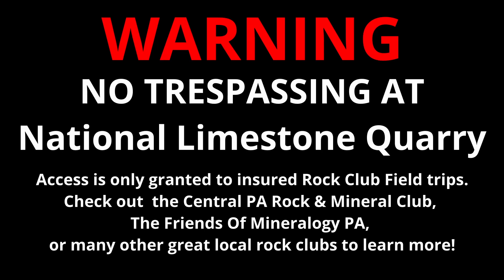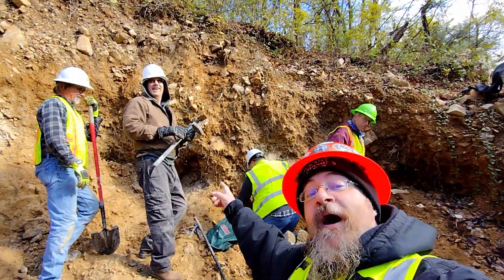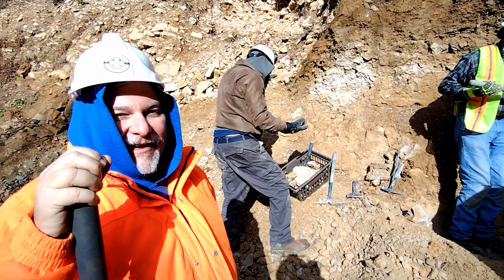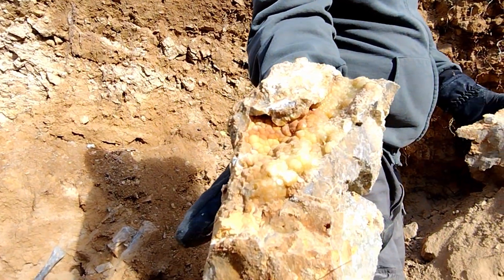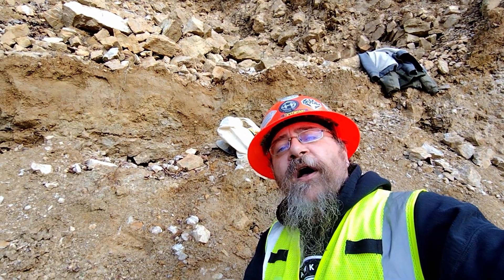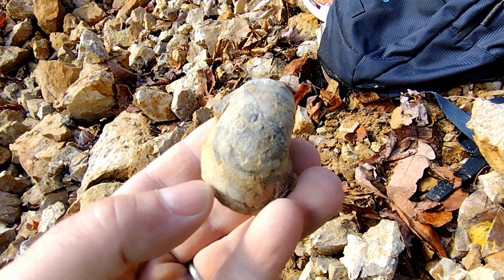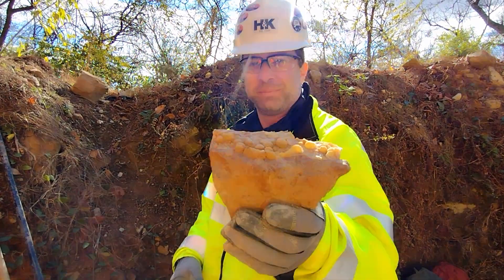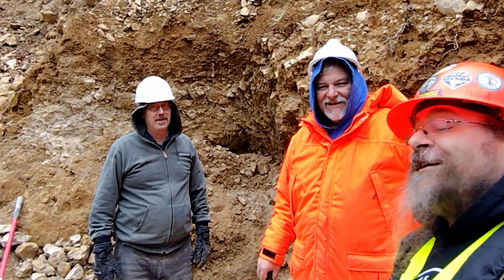Dirtman Report Pennsylvania Wavellite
Check out the famous Wavellite pit at the National Limestone Quarry at Mt. Pleasant Mills in Snyder County, PA! Bringing the geology to you with a bunch of certified geologists!